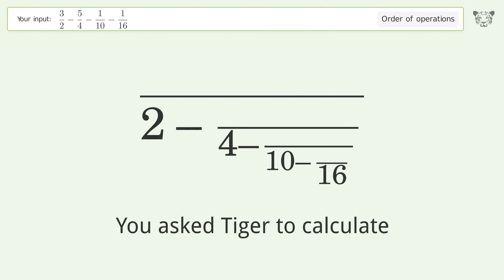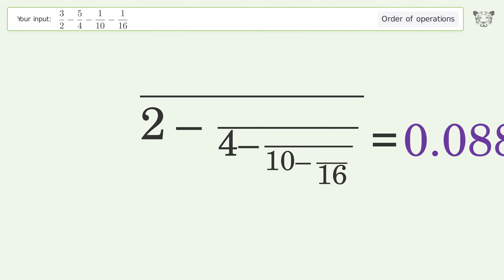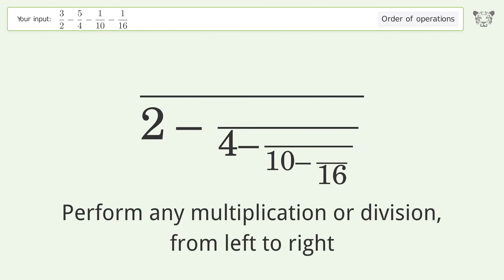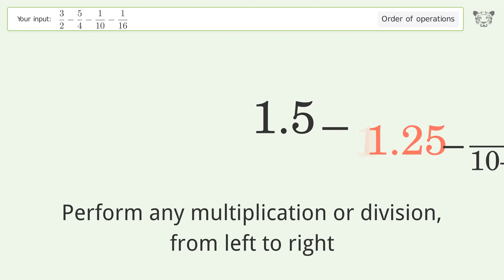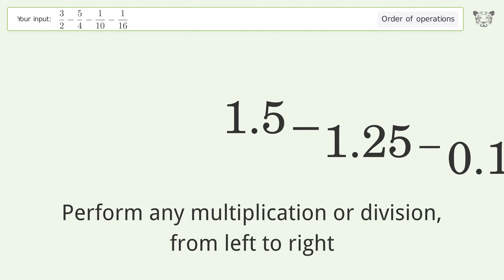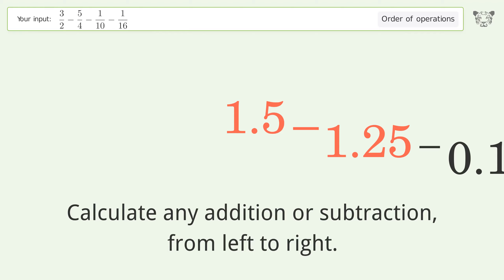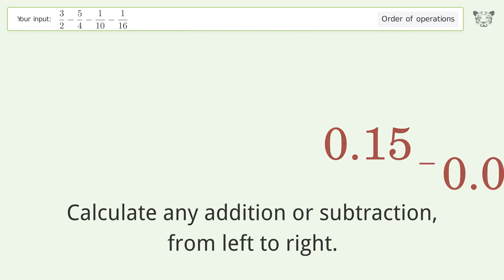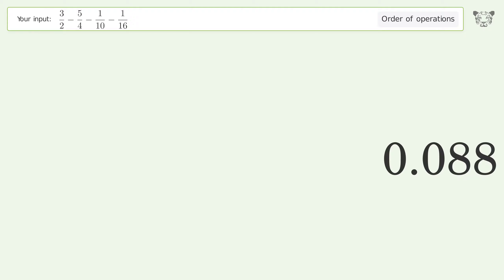Master Order of Operations: Solve 3/2-5/4-1/10-1/16 Step by Step!